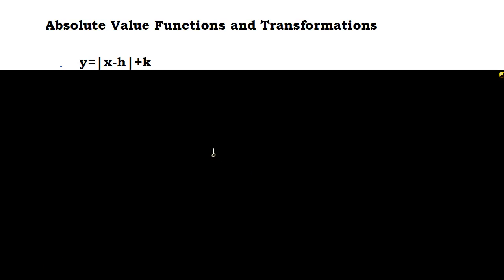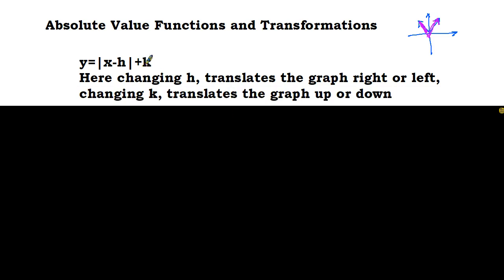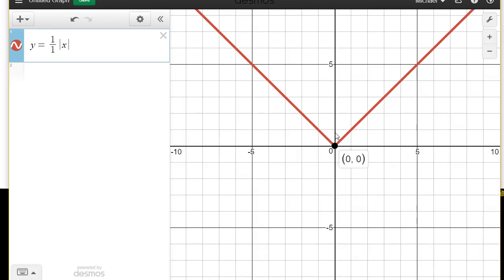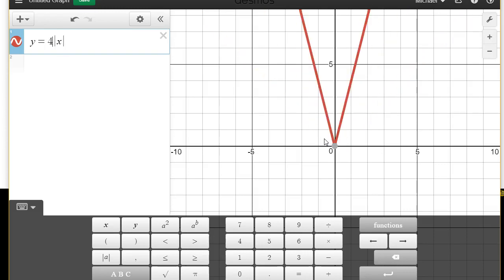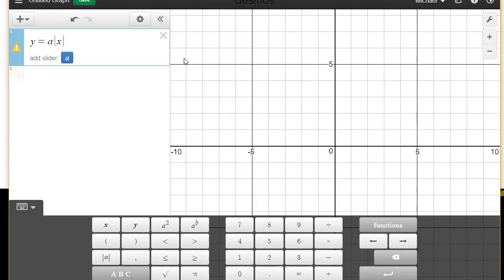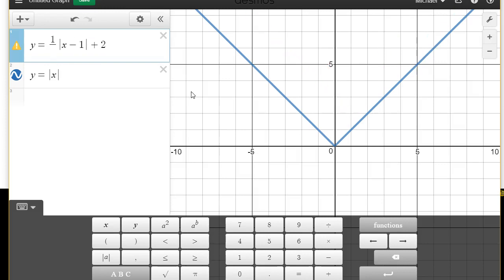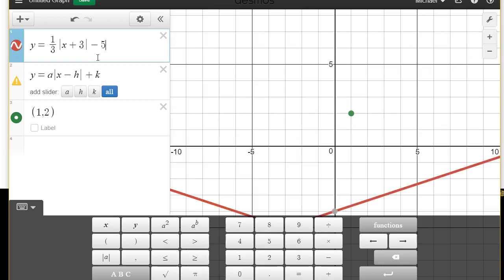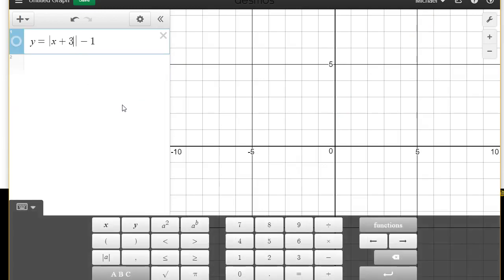Absolute Value Function Vertical Stretch